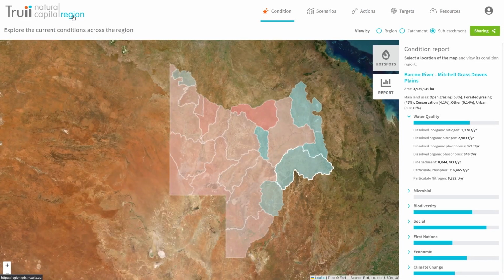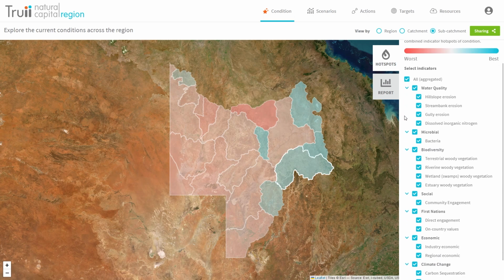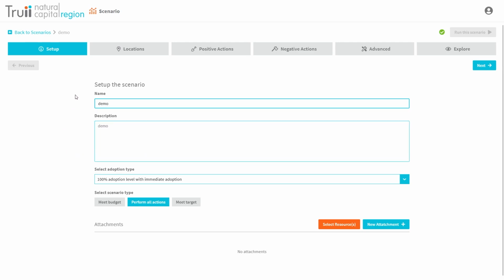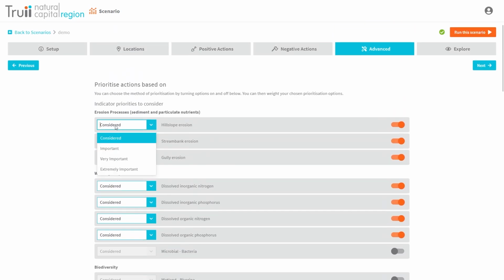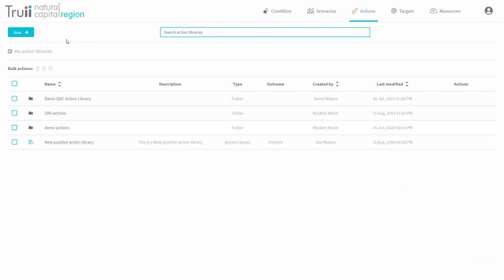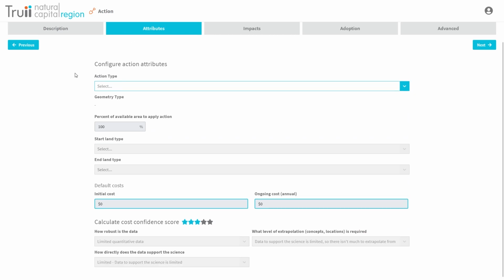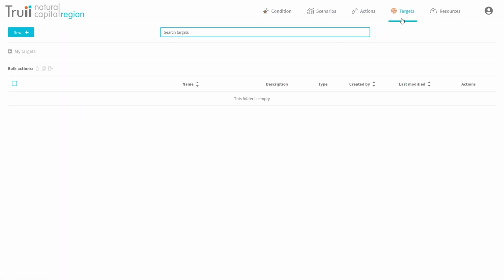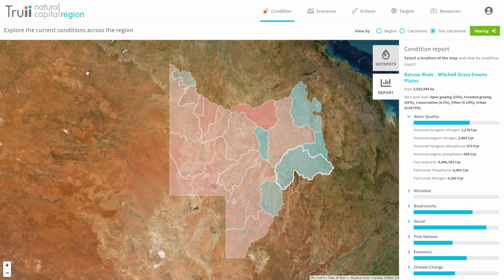Natural Capital Region - Tour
An overview of Natural Capital Region.